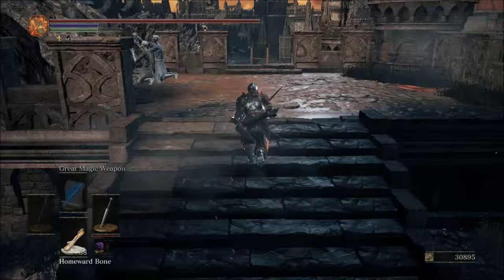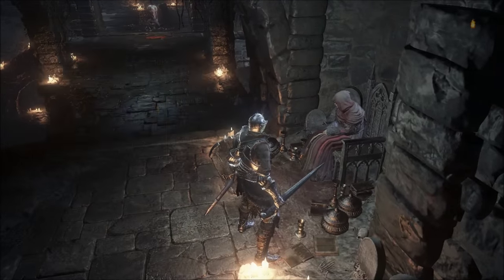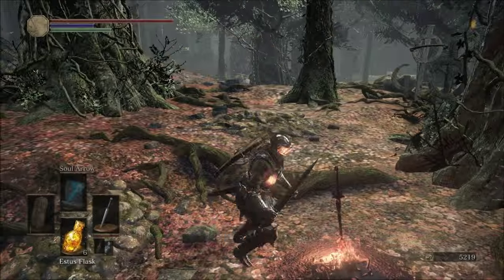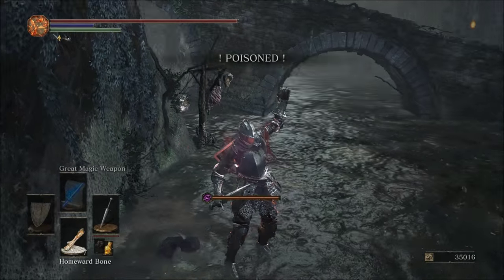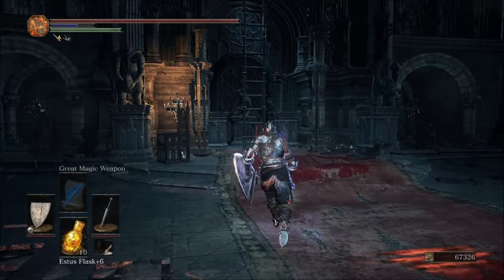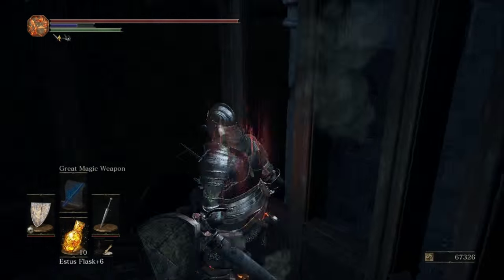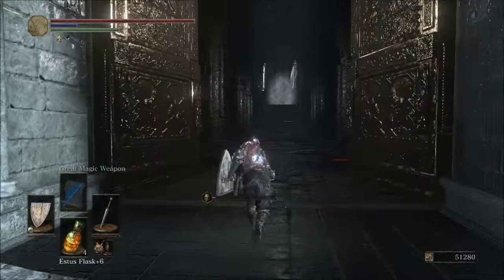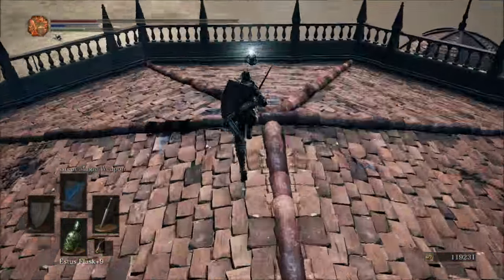Dark Souls 3 - All Estus Shard Locations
Today I show you how to get all of the Estus Shards in Dark Souls 3!